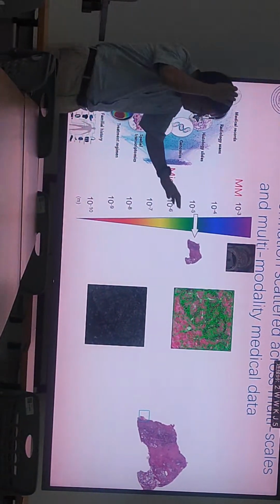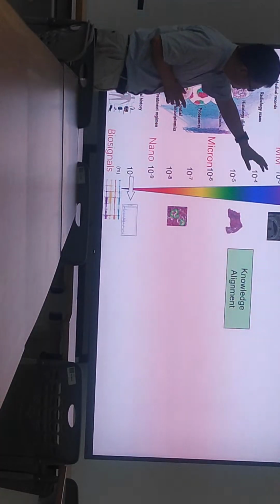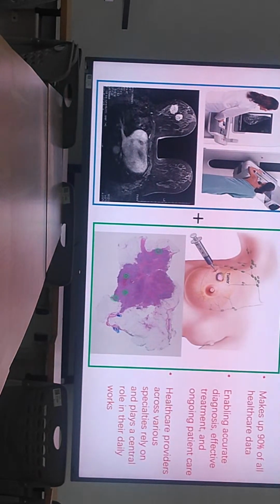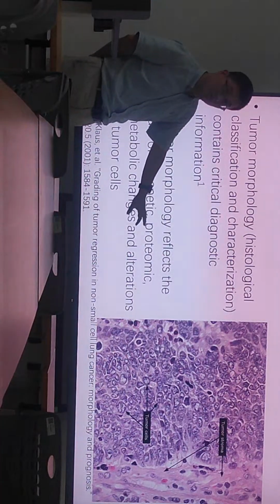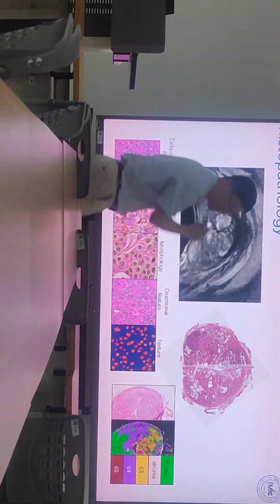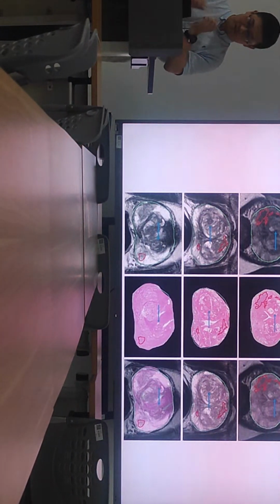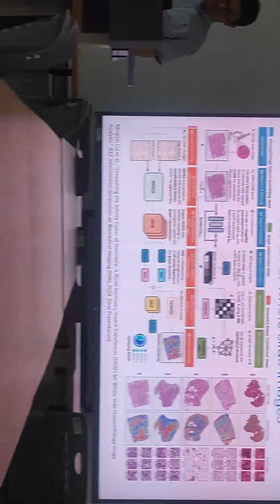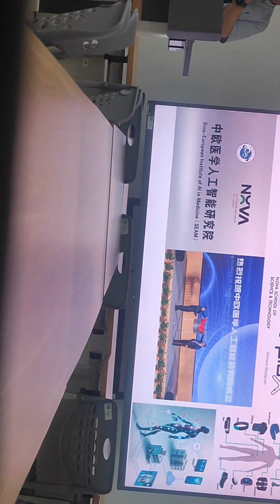Multi-modal Medical Data Analysis for Disease Prevention, Diagnosis, Treatment, and Prognosis